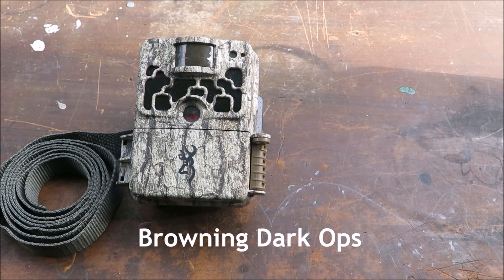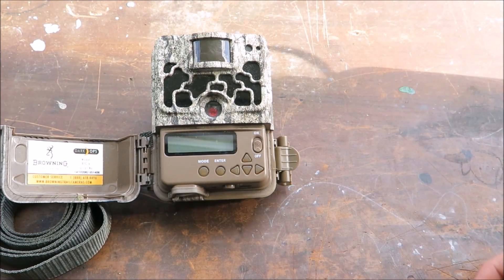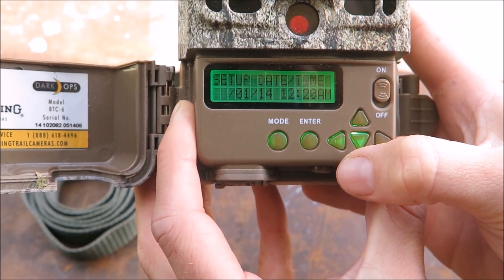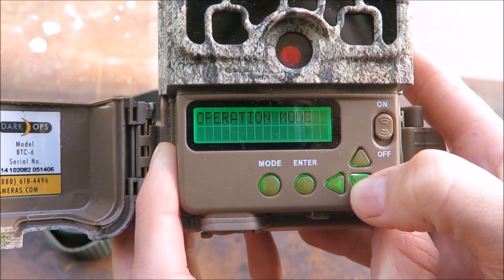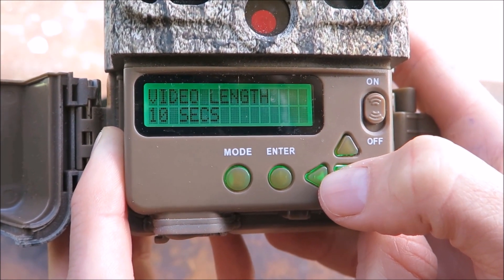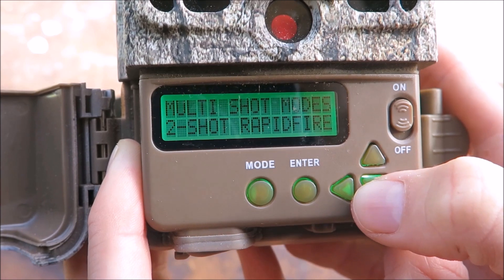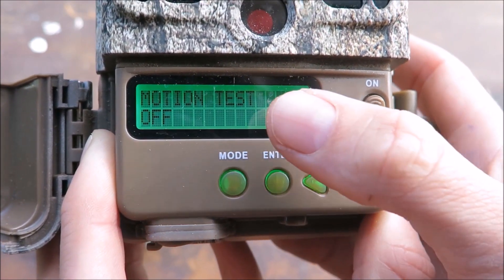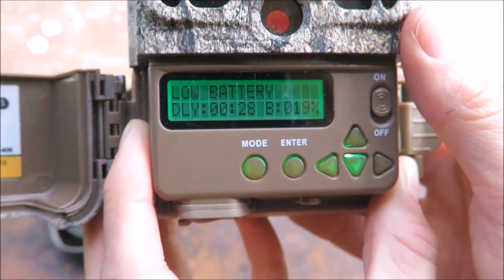Camera Trapping 101 Browning Dark Ops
Instructional video created by Robert Vennell: how to set a Browning Dark Ops camera trap.